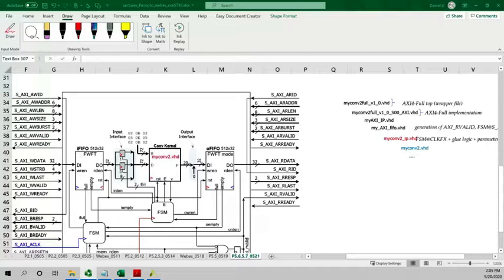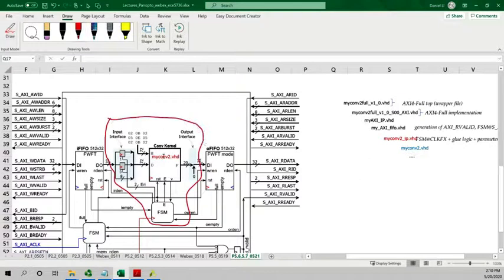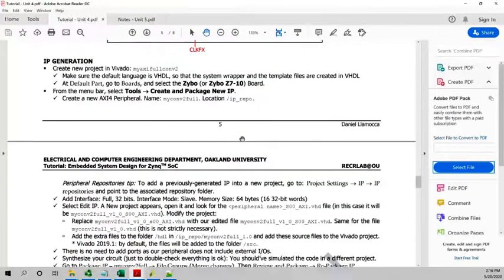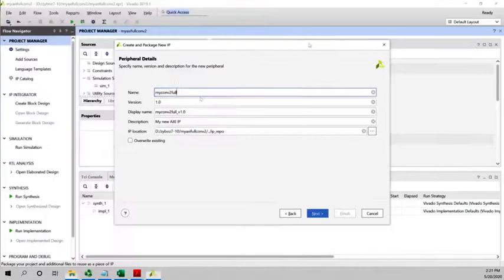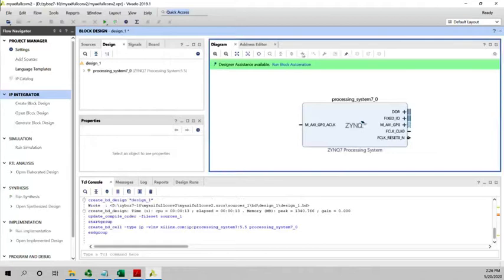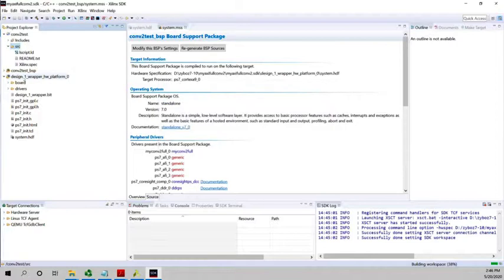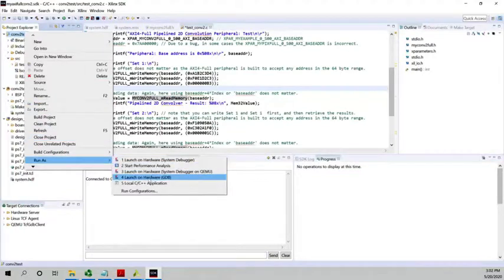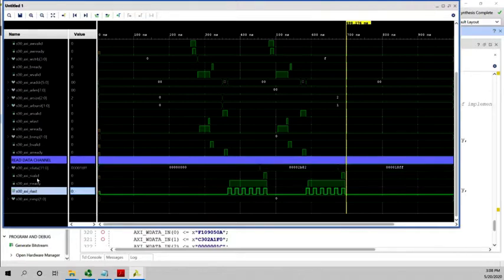5.7. Embedded Systems on PSoCs: Tutorial AXI4 Full Pipelined 2D Convolution Peripheral (05/21/2020)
- Create AXI4-Full Peripheral (pipelined 2d convolution) in Vivado 2019.1
- Integrate AXI4-Full peripheral with the PS
- Test on ZYBO Z7-10 with software routine on SDK
- Simulation of the AXI4-Full peripheral